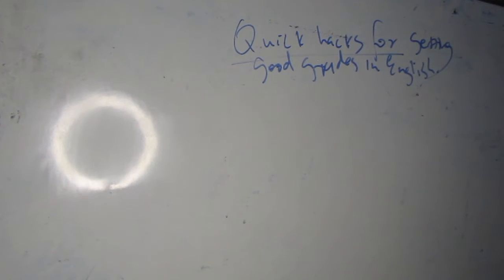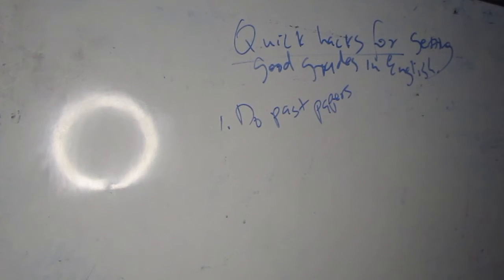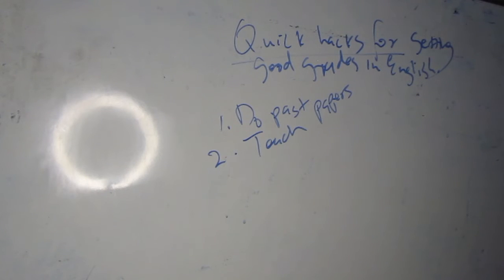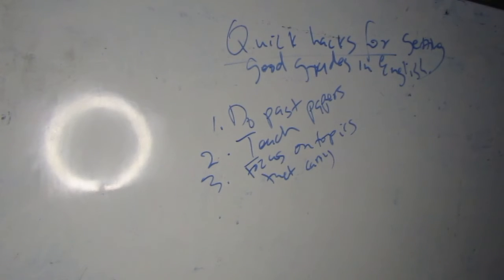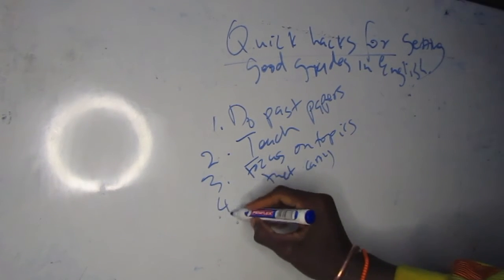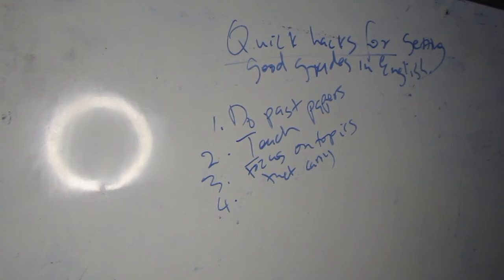Struggling with English? These hacks will save your grades.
Want better marks fast?
This video breaks down simple study hacks, daily habits, and mindset tips to help you go from struggling to shining — no matter your subject.

✅ Study smarter
✅ Stay focused
✅ Boost results fast

🎯 Perfect for high school & exam prep.
💬 Drop your grade goal in the comments!